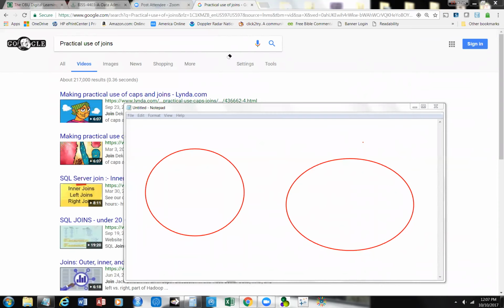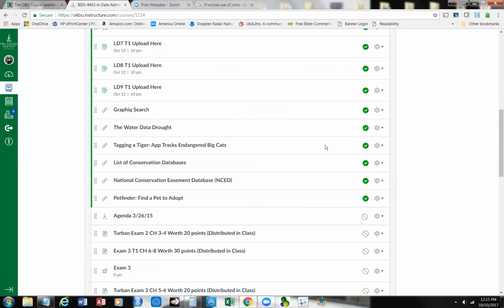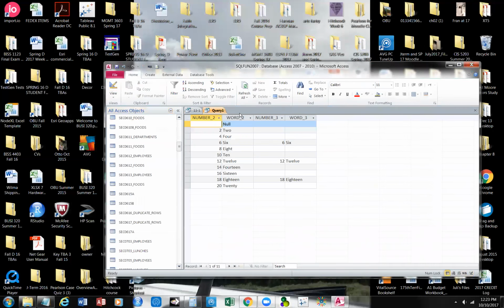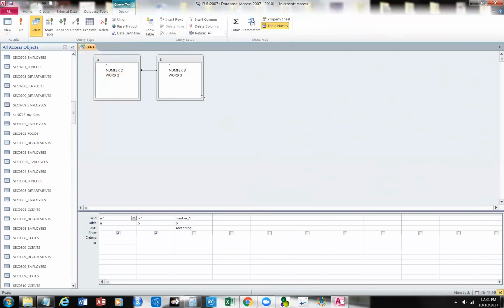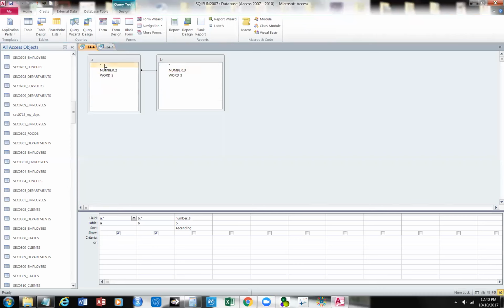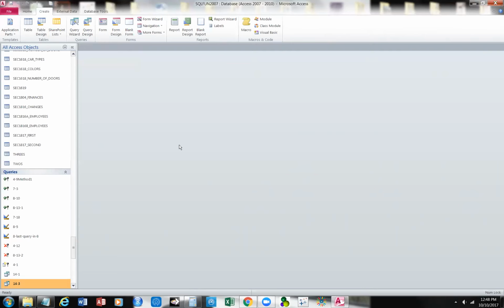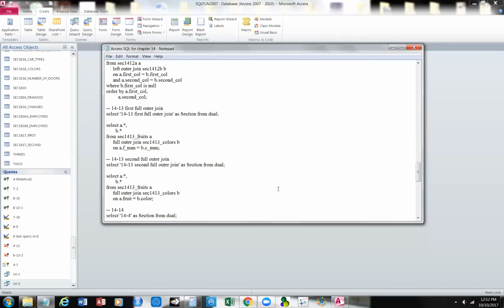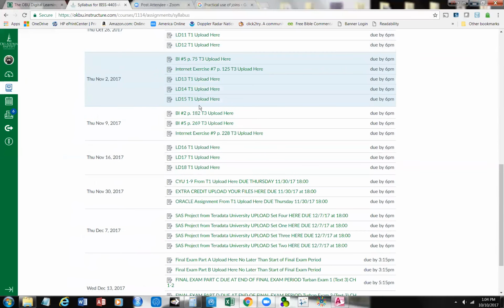BISS 4403 Screen Cast Oct 10 2017